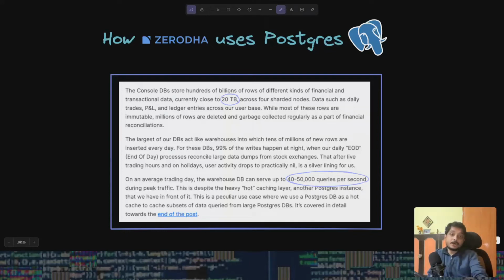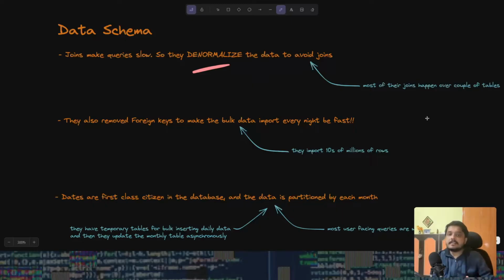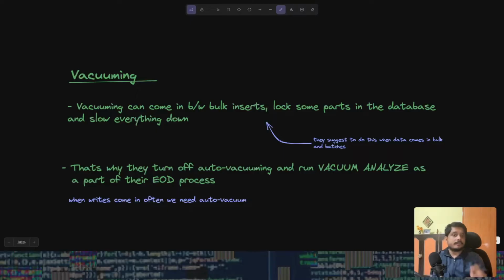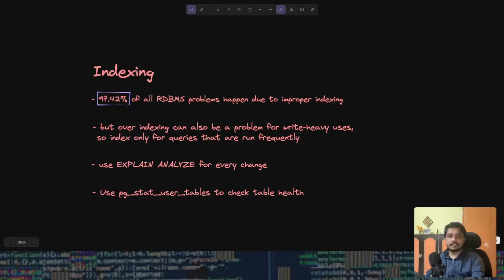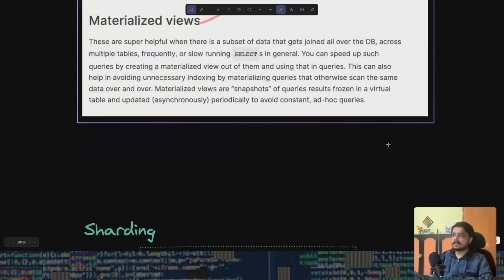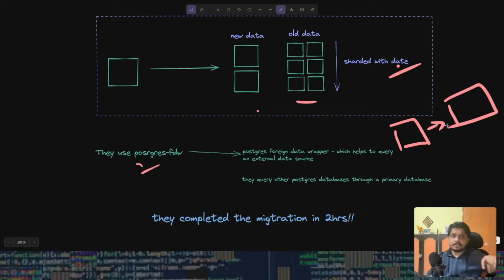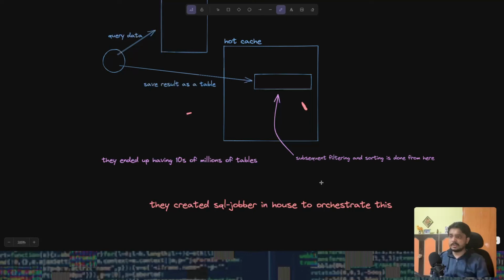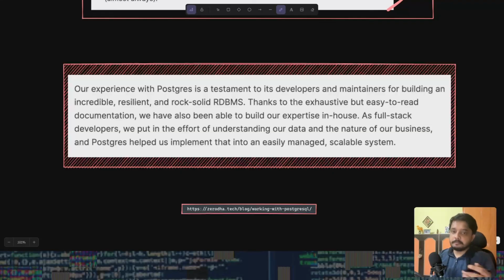How Zerodha Uses Postgres?!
In this video, we will go over how Zerodha, India's largest stockbroker, uses Postgres to power its console. We will go over topics like vacuuming, Sharding, and Partitioning. We are going to see how they scaled their cluster to process 40-50k queries per second and use Postgres as a time-series data warehouse. We will see how real-world systems are scaled and managed while optimizing performance and cost.